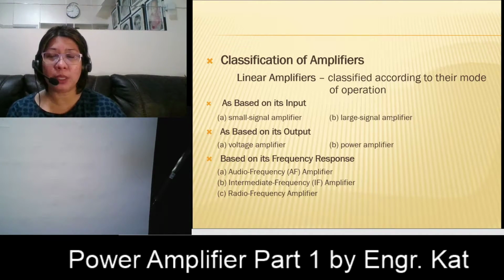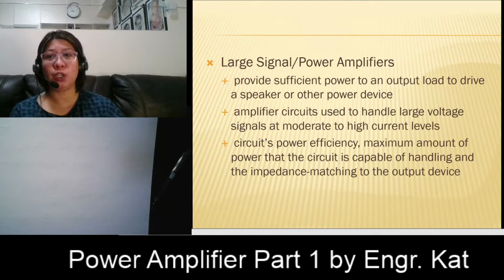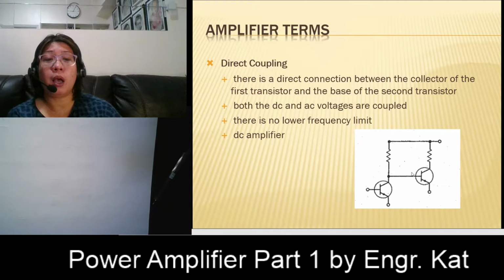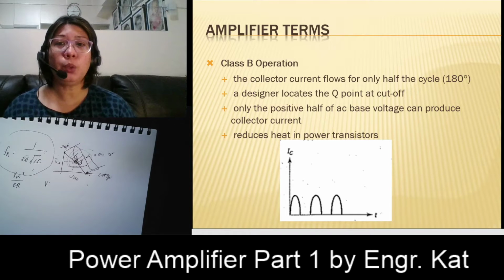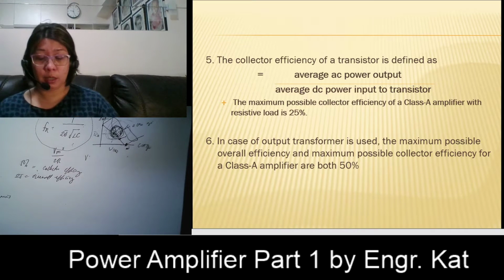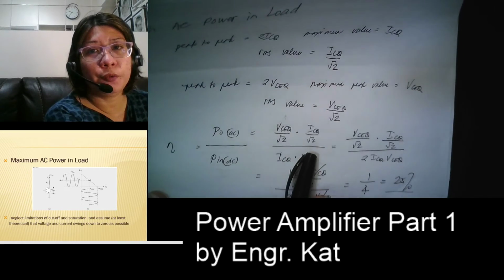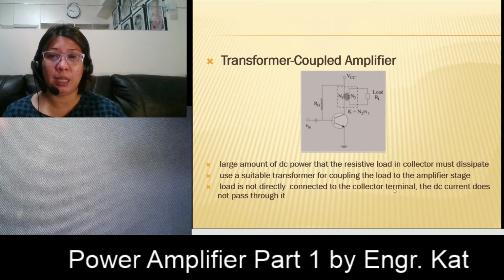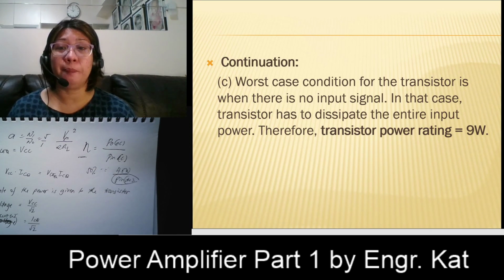Power Amplifier Part1 (Electronics 2)